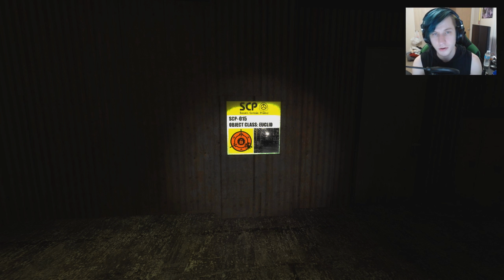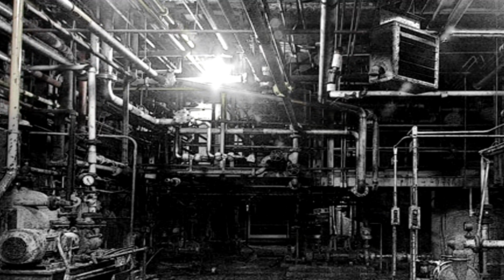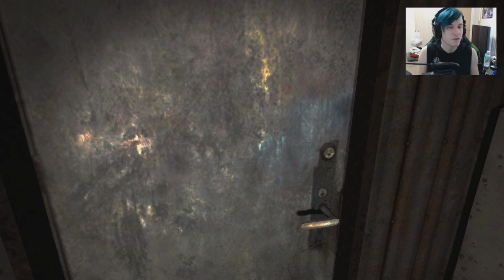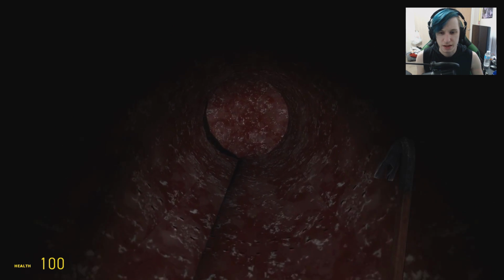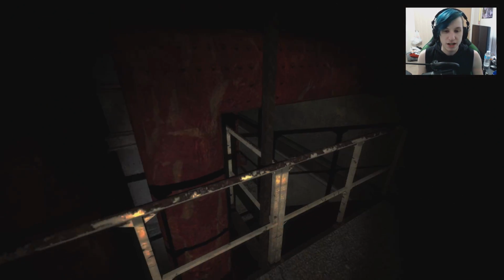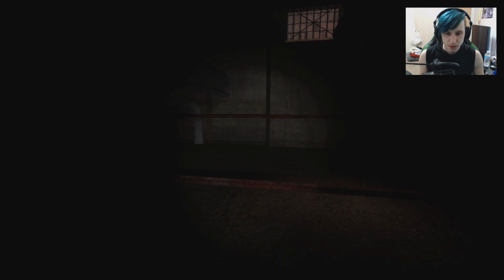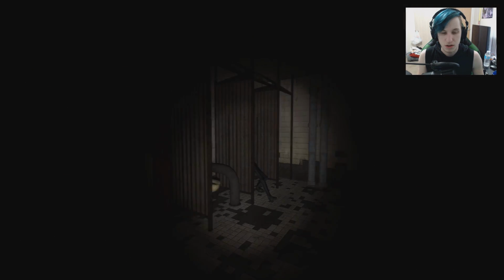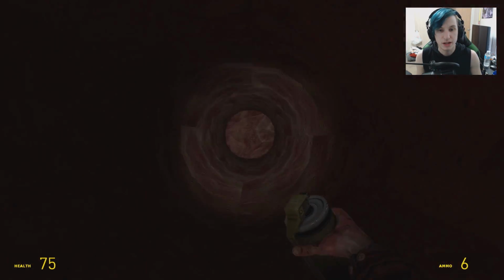Garry's Mod: SCARY PIPES OF DEATH SCP-015 | Mod Showcase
Hey guys! Today we take a look at this awesome SCP and it's a very odd room. with pipes. One of my favorite SCP maps to date!

Mods by Nuclear Ghost,